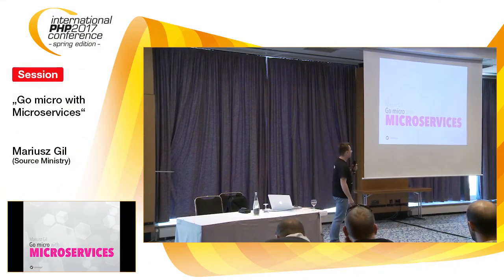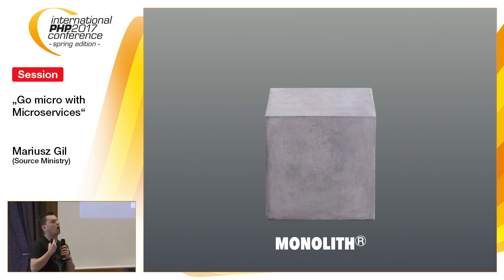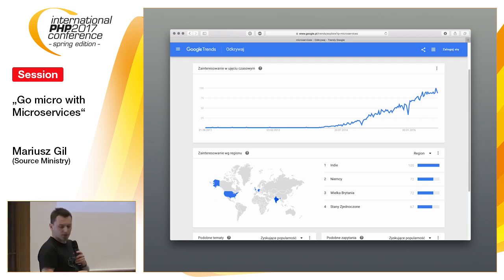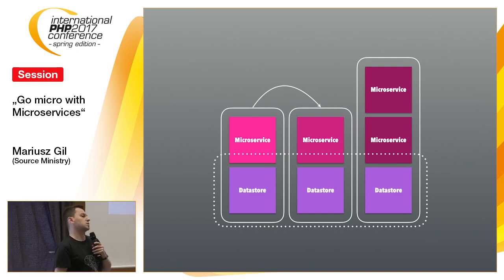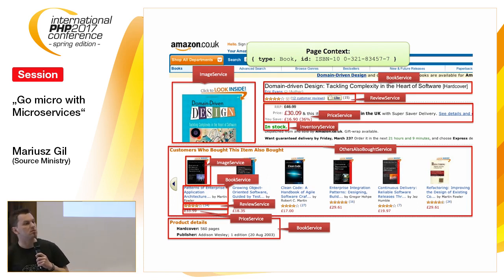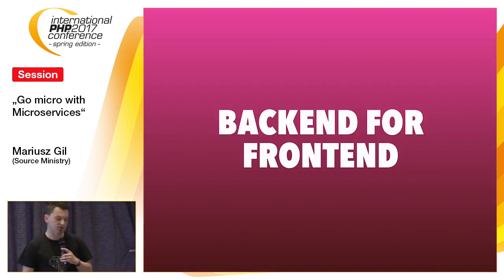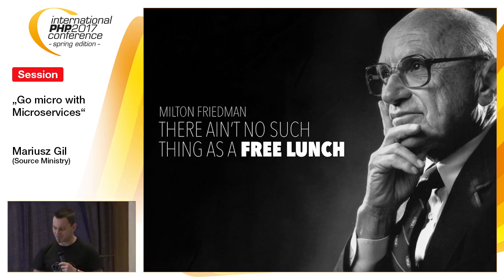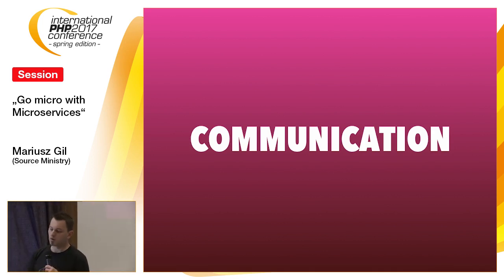Go micro with Microservices | Mariusz Gil | IPC Spring 2017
Mariusz Gil (Source Ministry): Microservices … New architectural style oriented on splitting monolithic codebase into set of small and independent applications built around specific business needs. Microservices might be very useful in some situations, but they also can introduce set of new problems to be solved, from designing to communication between microservices in production environment. During this session I’m going to introduce core concepts of microservices architecture, possible implementations using PHP, deployment strategies and running application in production environment. You will learn also about patterns in microservices world, building blocks for your next complex projects … All topics will be presented in code, on real PHP 7 application powered by microservices.